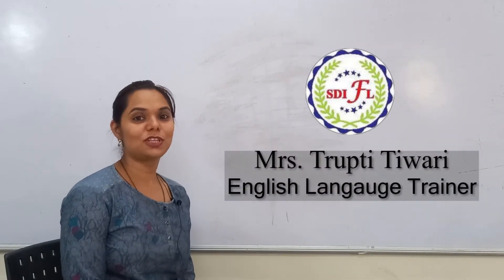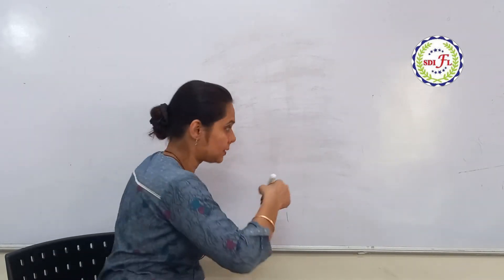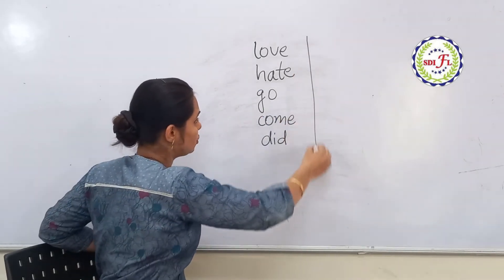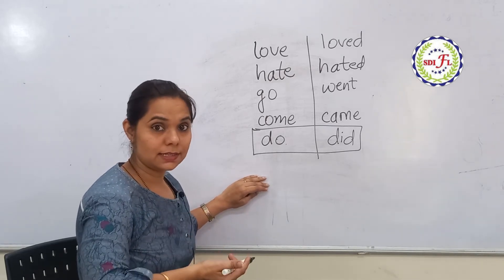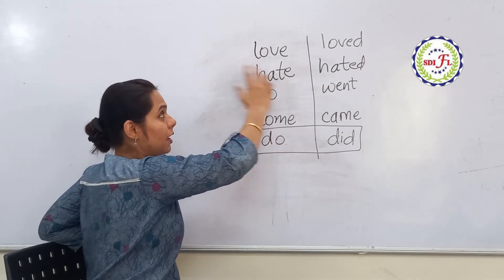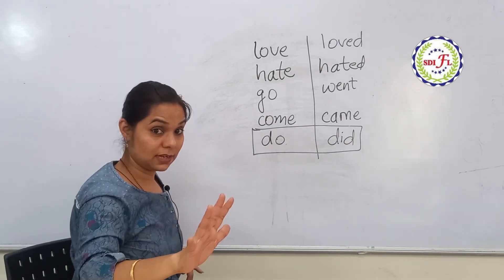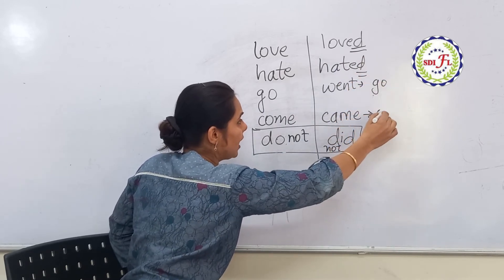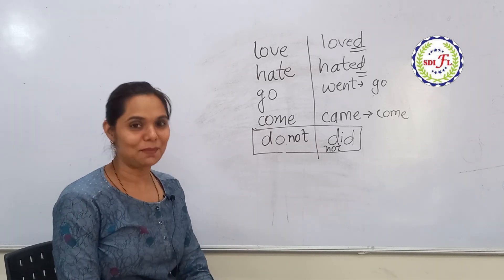Concept of Present Tense & Past Tense by Mrs. Trupti Tiwari SDIFL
Concept of Present Tense & Past Tense using Verbs for making Sentences [ Positive / Negative (Not)] by Mrs. Trupti Tiwari, Trainer - English Language & Personality Development at MKSSS's SDIFL, Pune